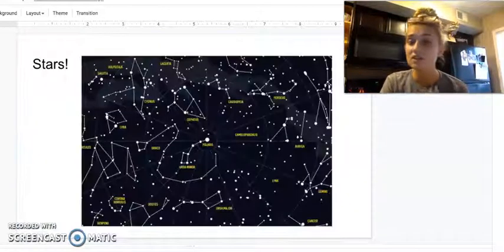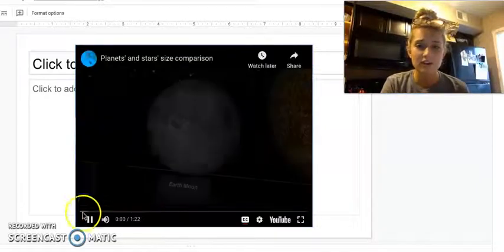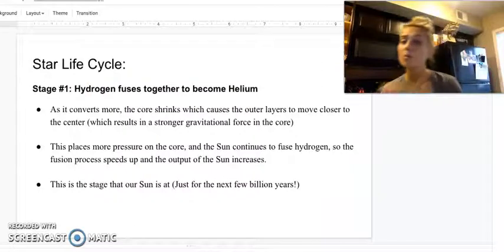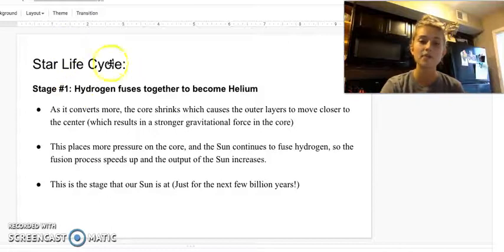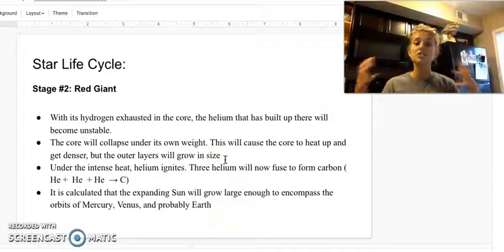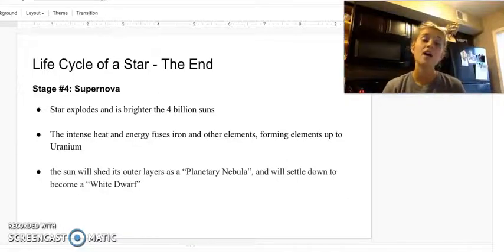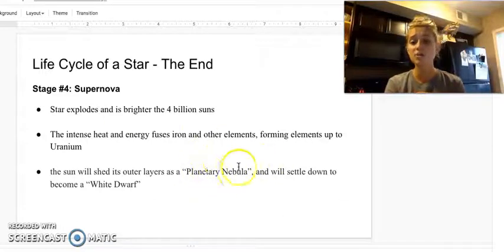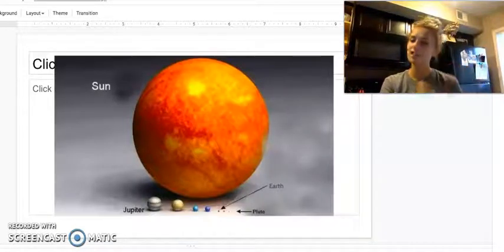Life Cycle of a Star (General)